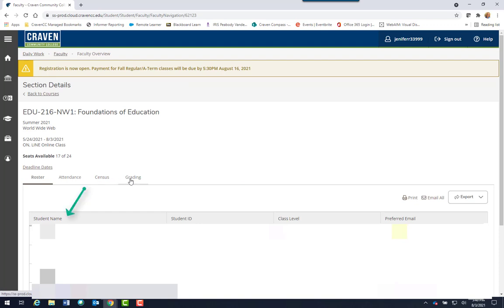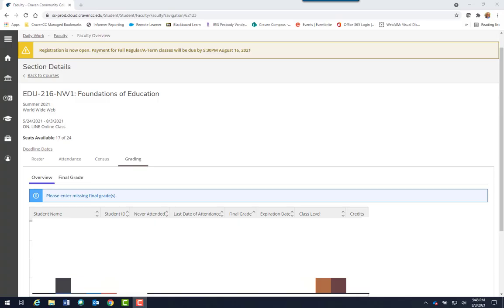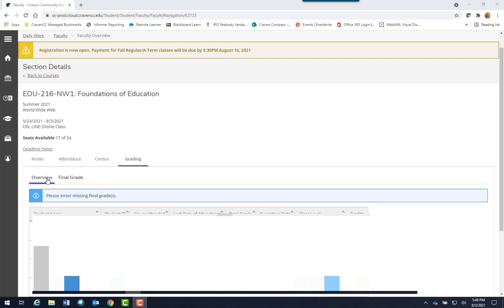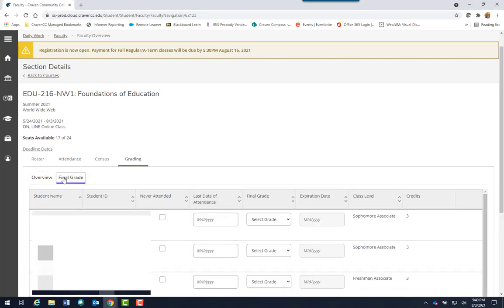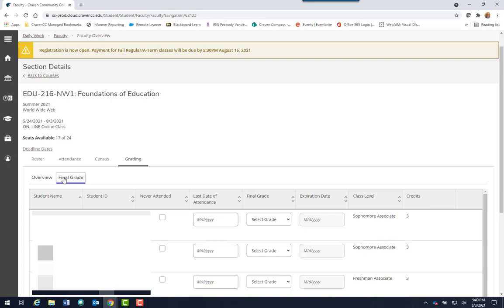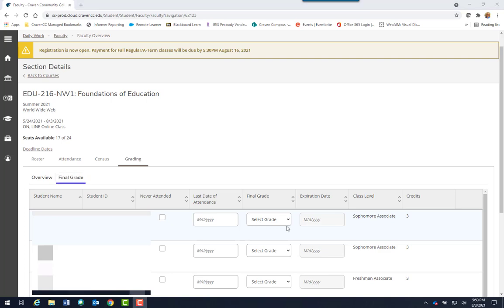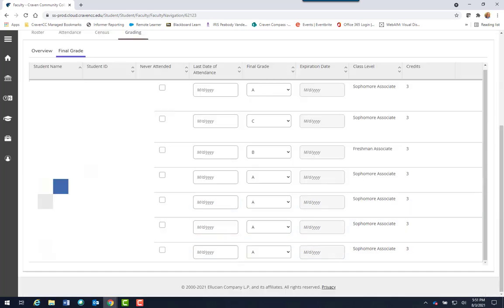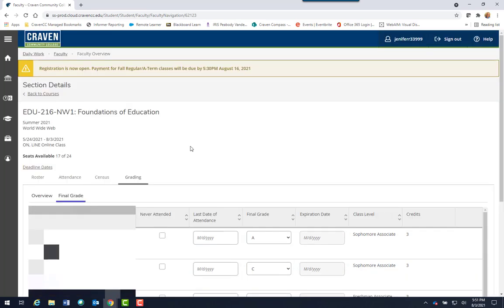Posting Final Grades in Self Service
This tutorial demonstrates how to enter final grades in Self Service.